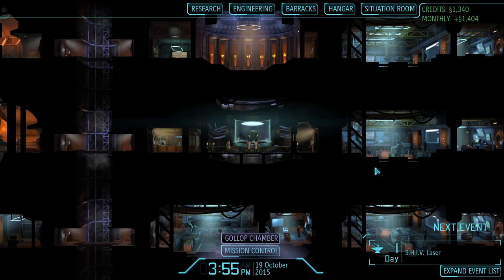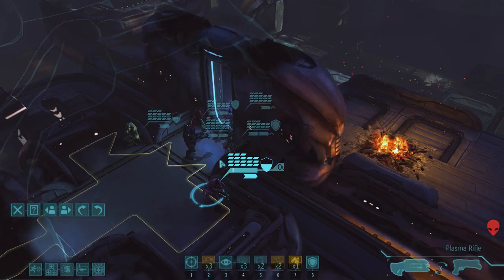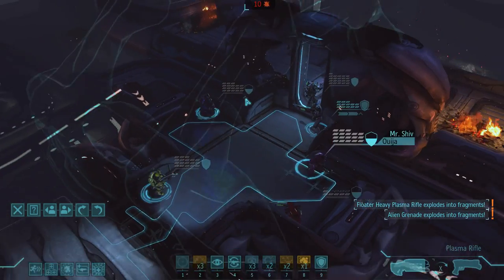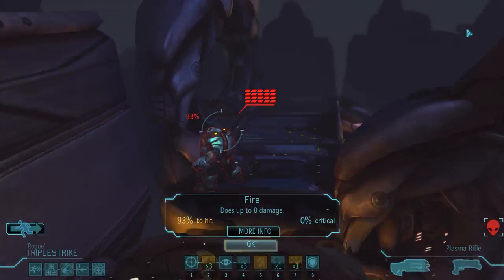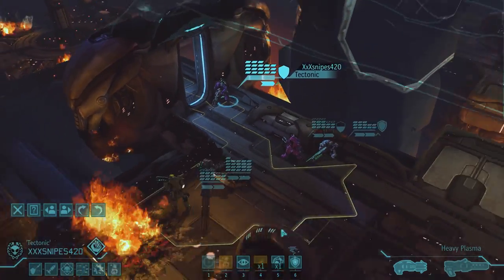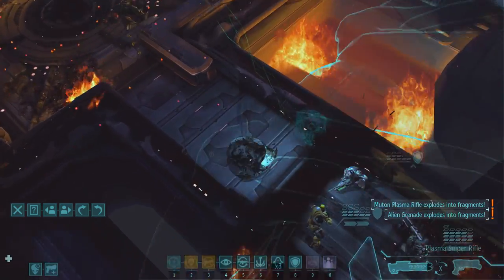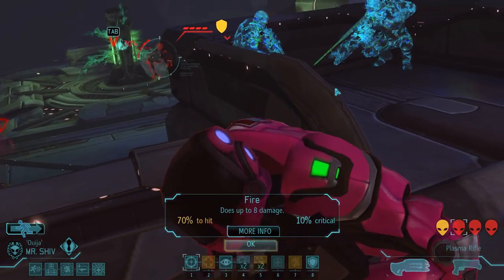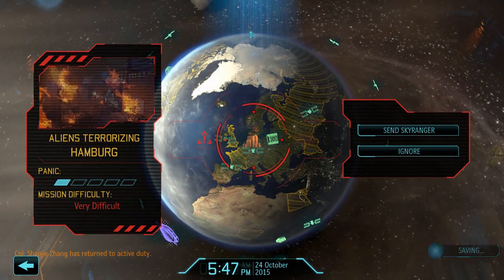Let's Play XCOM: Enemy Unknown - Part 32 [CLASSIC IRONMAN] 1080p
Mr Shiv loves ducktales